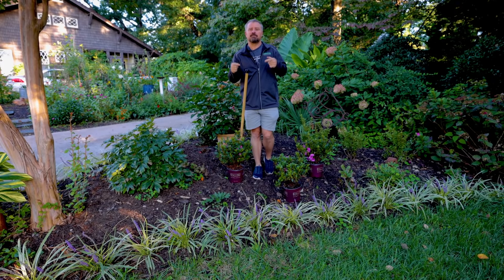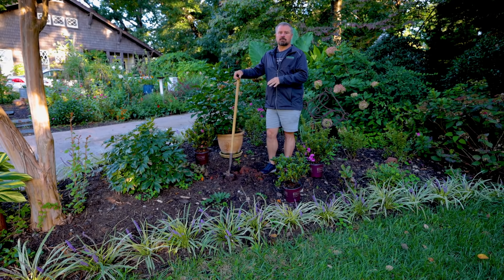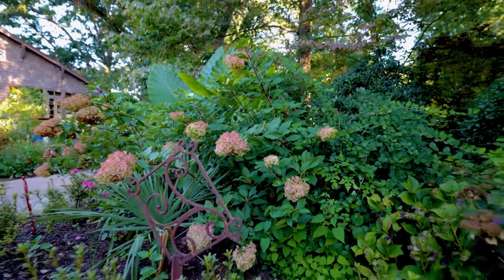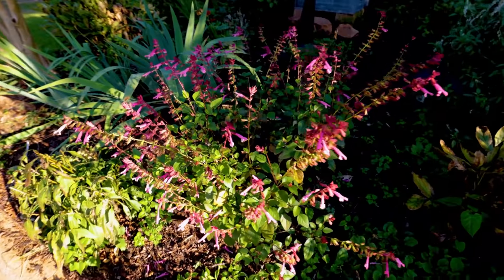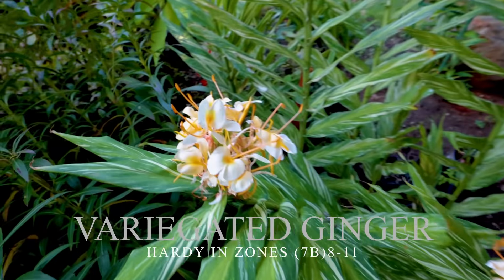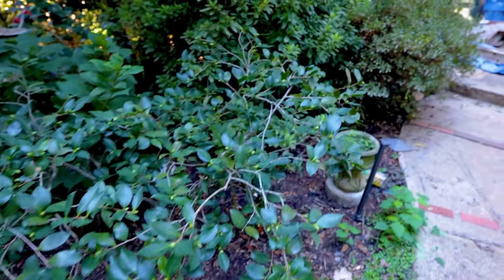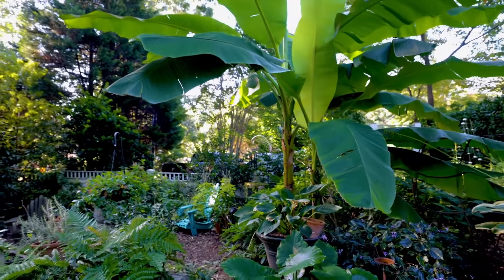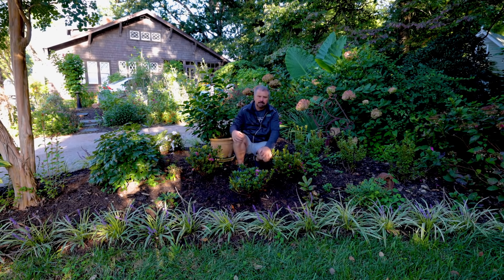Cool Plant Tour and Planting Autumn Majesty® Encore® Azaleas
Cool Plant Tour and Planting Autumn Majesty® Encore® Azaleas - In this video I plant 3 Autumn Majesty® Encore® Azaleas at a friend's house. This is a new variety for 2021. I also give a quick tour of the garden space, I have a longer tour of this garden.